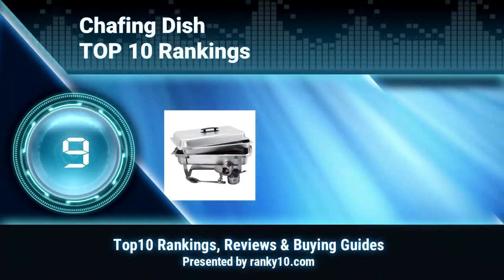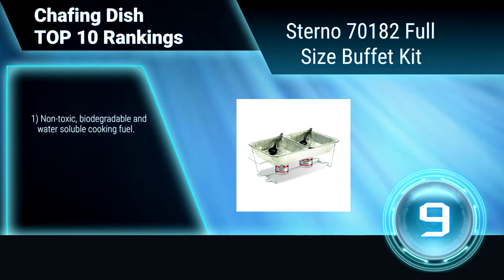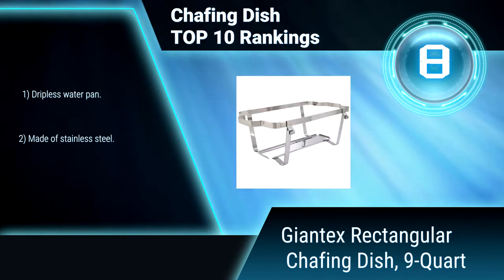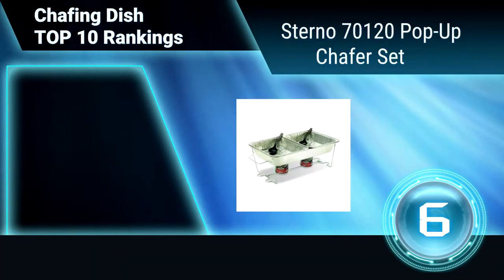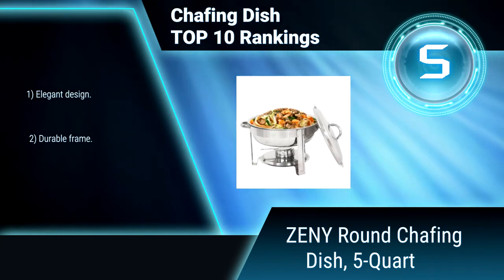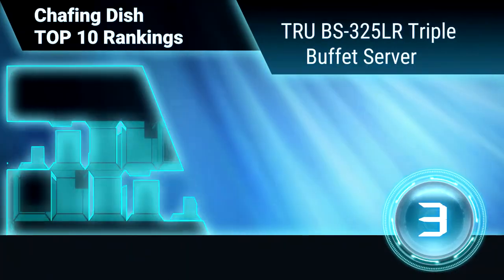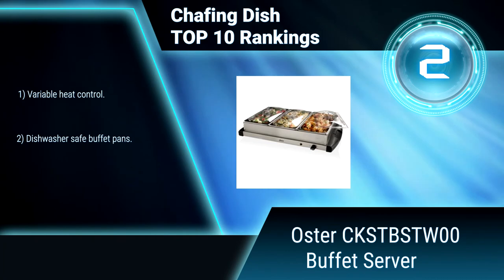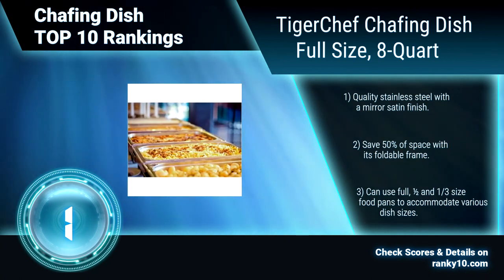Best Chafing Dish Top 10 Rankings, Review 2017 & Buying Guide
We announce latest rankings of best Chafing Dish. We researched countless popular items & selected the top 10.

Hosting a successful party or special event requires attention to a lot of different details, and it can be argued that the food being served is what can make or break a party. You want to be sure that the food being served is delivered at the correct temperatures, and one way to make sure that happens is to use chafing dishes. Let’s take a closer look at these practical products that are great for any party.

We hope this video will help you to choice best Chafing Dish.

1. TigerChef Chafing Dish Full Size, 8-Quart
2. Oster CKSTBSTW00 Buffet Server
3. TRU BS-325LR Triple Buffet Server
4. ExcelSteel 583 Heavy Duty, 4-Quart
5. ZENY Round Chafing Dish, 5-Quart
6. Sterno 70120 Pop-Up Chafer Set
7. Winware C-3080B-A Full Size, 8-Quart
8. Giantex Rectangular Chafing Dish, 9-Quart
9. Sterno 70182 Full Size Buffet Kit
10. Artisan 8508A Round Buffet Chafer, 4-Quart